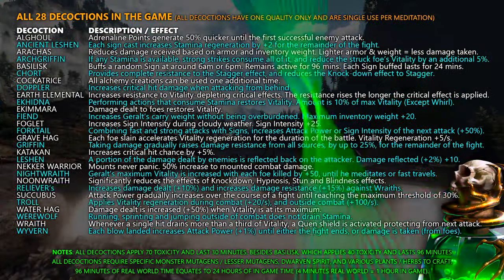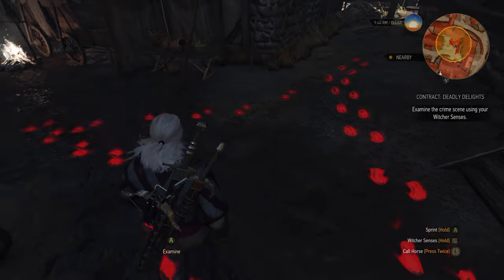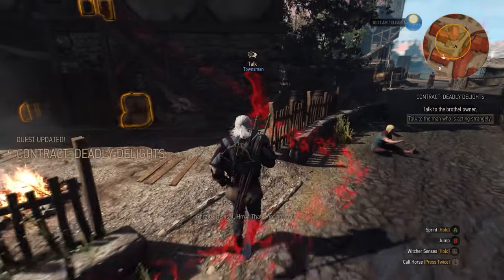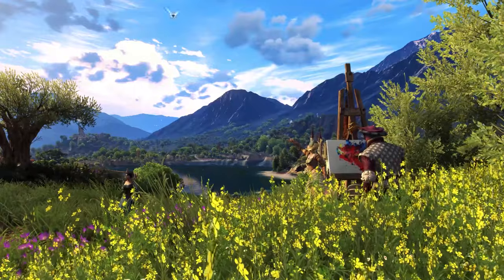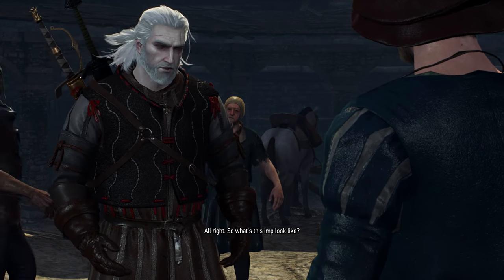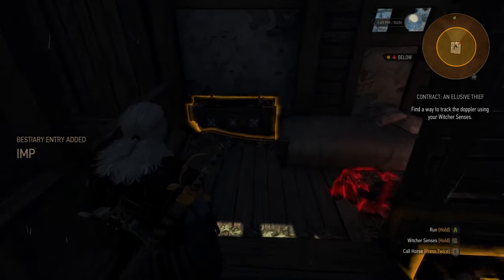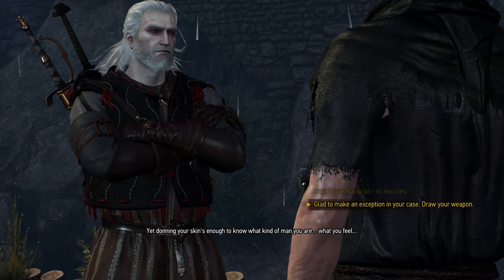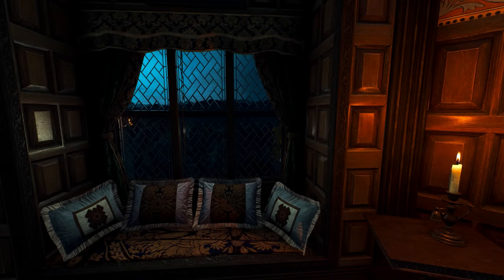Two RAREST Decoctions you Likely Missed in The Witcher 3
How to Get the Two Rarest Decoctions ✅ Complete Quest Walkthroughs ✅

In this video, ill be showing you how to get the two rarest decoctions in the Witcher 3, out of the 28 that are available. What makes them the rarest is that there’s only a single chance in the entire game to get their associated Monster Mutagens, before they’re gone for good.

You’d have to re-load a previous save before the associated Contracts, or try again in a new game or NG+ for another chance. In addition, if you spare the related monsters instead of killing them, which most players end up doing out of sympathy, then the chance will be lost.

Ill be covering everything you need to know about how to acquire these two rare Decoctions as well as walk you through their associated side-quest Contracts from start to finish.

Donations very welcome and super appreciated, to help keep my channel alive and growing. Thank you so much

(If you leave your channel name ill shout you out, thank you very much!)

✳️ Hashtags ✳️